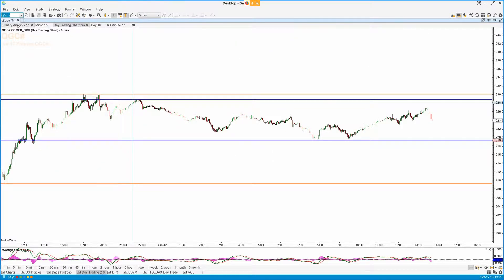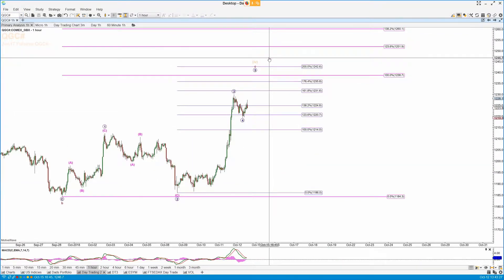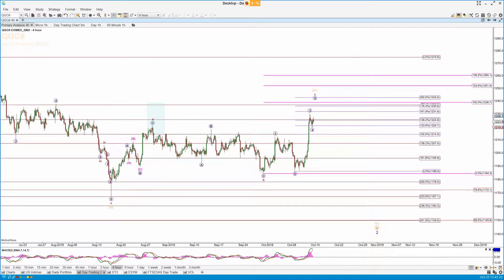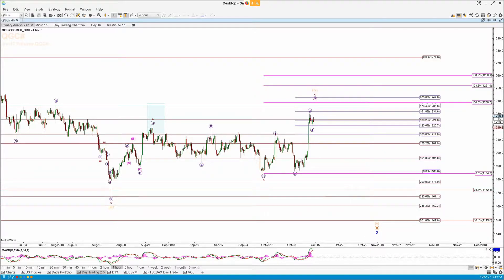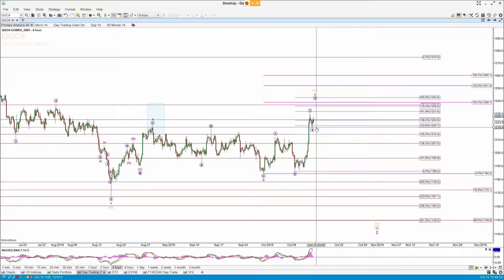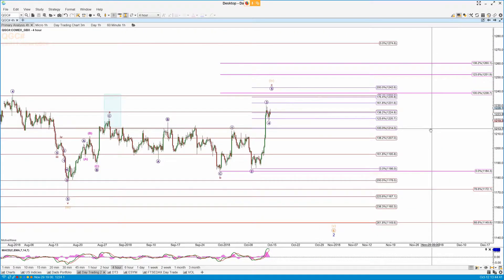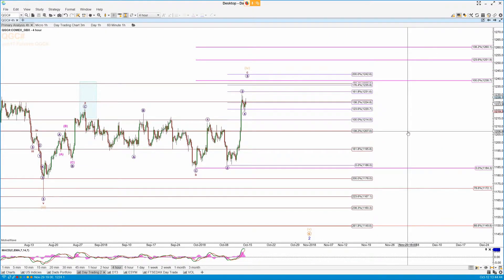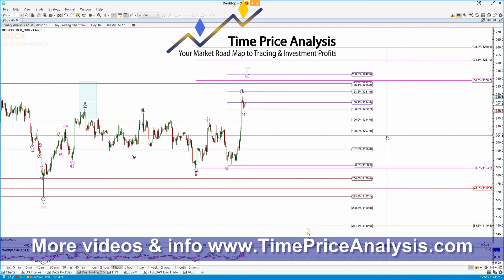Pre-Open Analysis Part 4 - 12th Oct. 2018 - GOLD (GC) Elliott Wave & Fibonacci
Pre US Open Market Review Part 4: GOLD (GC) Setups and analysis for 12th Oct. 2018. Elliott Wave counts, Fibonacci, and Hurst cycle reviews. See our Miners Portfolio at our web